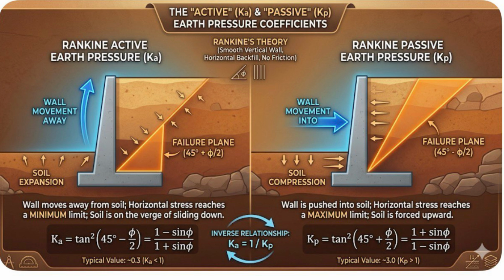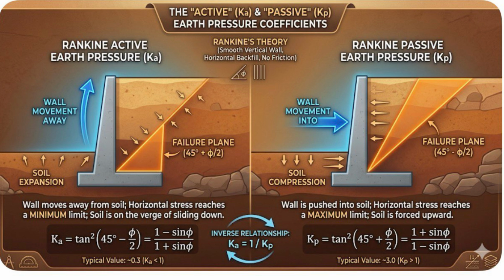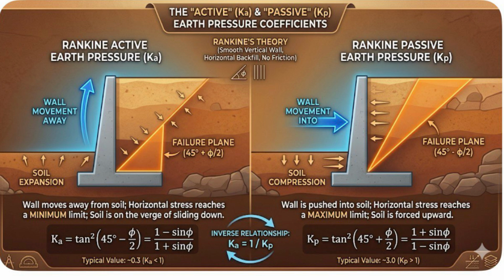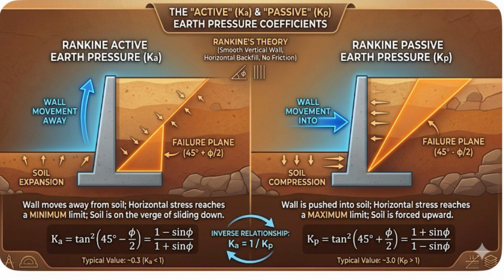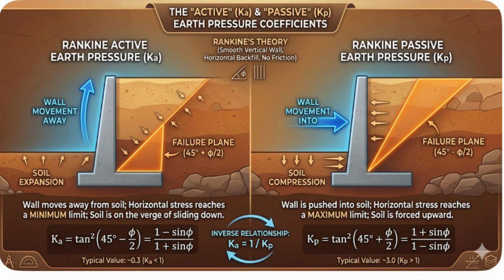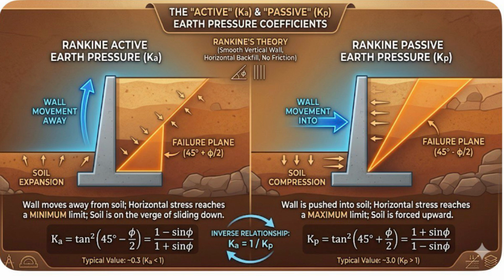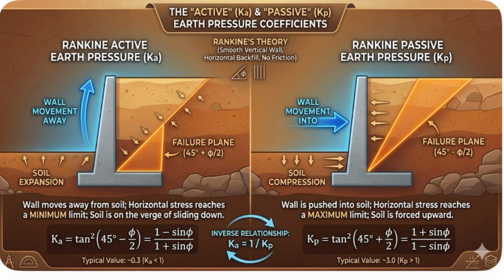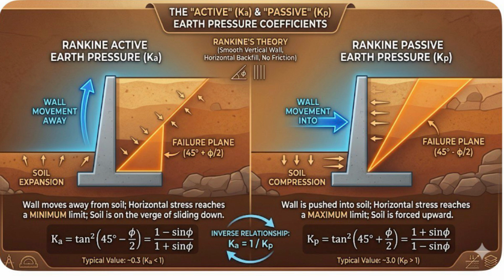Rankine Earth Pressure Coefficient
William John Macquorn Rankine (1820–1872) was a Scottish polymath, engineer, and physicist. If the 19th century had a "Renaissance Man" of engineering, it was him. While he’s famous in soil mechanics for the earth pressure theory you just read about, that was actually just a "side quest" in his massive career

Online calculator